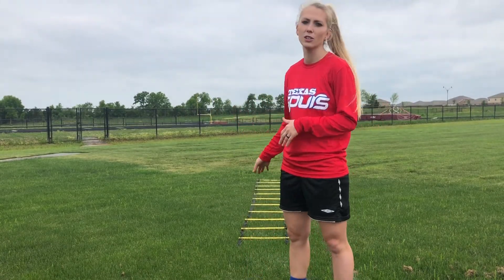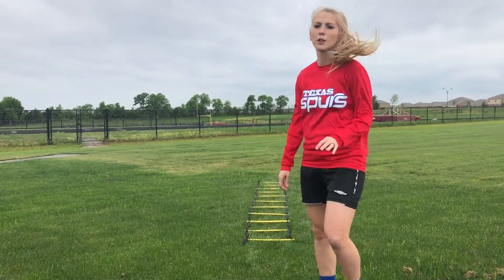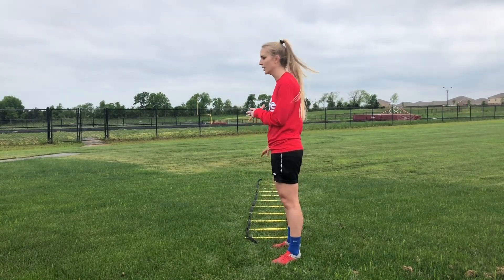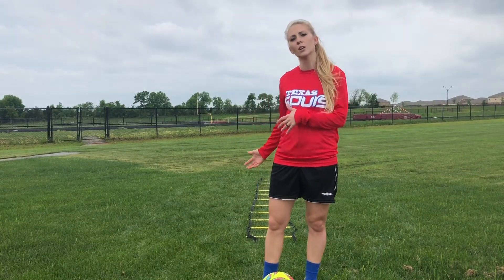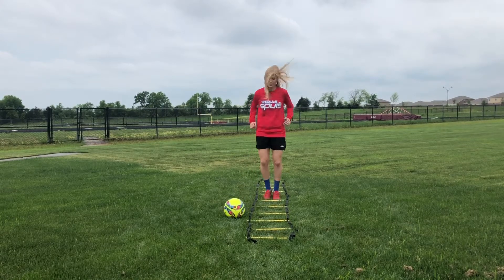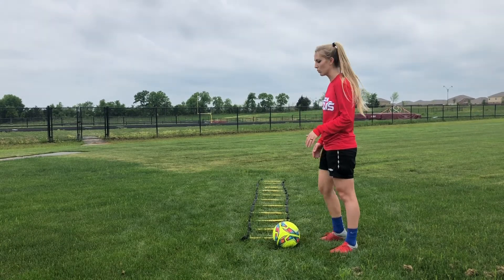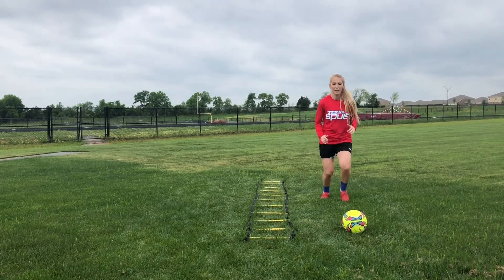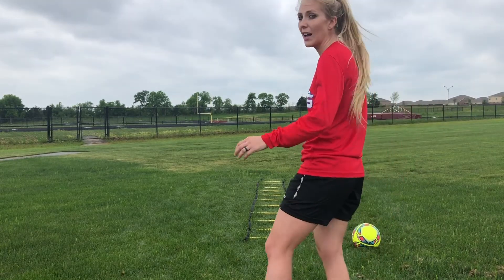Soccer Workout- Ladder work with and without the ball